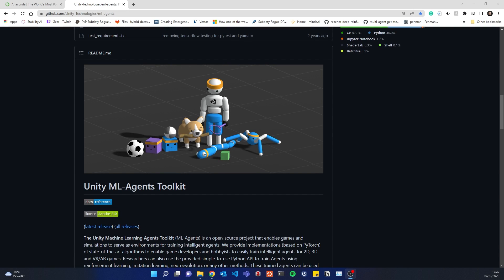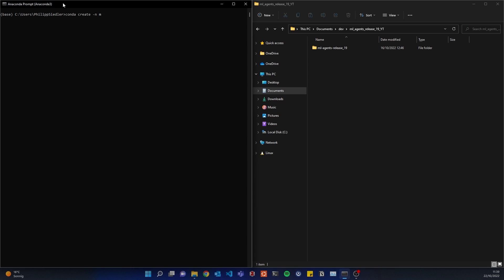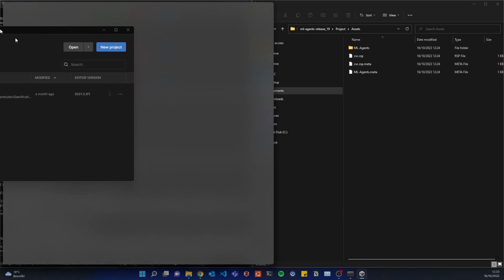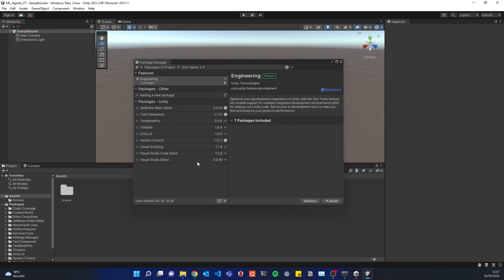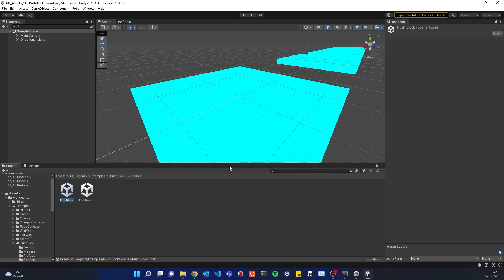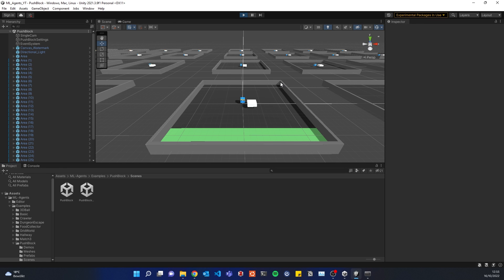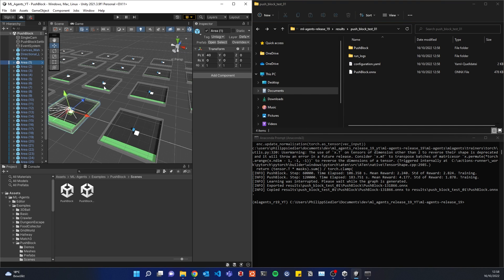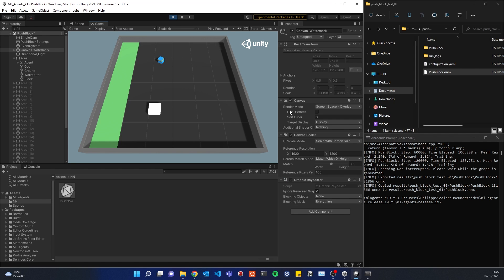How to install Unity ML Agents Release 19 in 2022 and build your own Machine Learning project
In this video, I will show you how to install ML-Agents Release 19 for Unity 2020.3 or later, step by step, to create your own Machine Learning project using Unity and Reinforcement Learning.

Unity is a 3d game development engine providing high-precision physics simulation. The tutorial in this video shows a step-by-step description of how to install Unity's Artificial Intelligence (AI) framework. ML Agents allows you to develop a learning environment, including games, robots, wind farms wildfire management systems and many more use cases with a high level of abstraction or close to reality. At the end of the video, we will train one of my personal "Hello, World!" examples, the Push Block example, where an agent learns to push a block into a specified area. The deep neural networks are used to train a whole school of agents using the state-of-the-art learning algorithm Proximal Policy Optimisation (PPO). Fortunately, Unity's ML-Agents framework provides us with a python communicator, utilising PyTorch for training.

0:00 - Introduction
0:20 - Download and Install Anaconda
0:45 - Download ML-Agents Release 19 via GitHub
1:00 - Setup Anaconda Environment
3:05 - Create New Unity Project
4:15 - Install ML-Agents in Unity
5:00 - Import ML-Agents Examples
6:15 - Test ML-Agents with Push Block environment
6:30 - Start Training your own Neural Network
9:20 - Test your Neural Network in Inference Mode

In this video, I will show you how to install Unity ML Agent Release 19 in 5 simple steps:

1. Download and Install Unity Hub and Unity 2020.3 or later (not in the video)

2. Download and Install Anaconda

3. Download ML-Agents Release 19

4. Open an Anaconda Prompt and create a new environment and activate it:
conda create -n mlagents_R19 python=3.8
conda activate mlagents_R19

5. Install ML-Agents in your Anaconda Environment:
pip3 install -e ./ml-agents-envs
pip3 install -e ./ml-agents

6. Start Training using Proximal Policy Optimisation (PPO):
mlagents-learn config/ppo/PushBlock.yaml --run-id=push_block_test_01